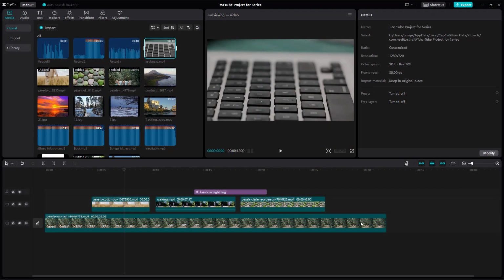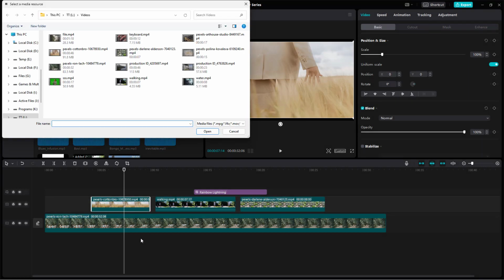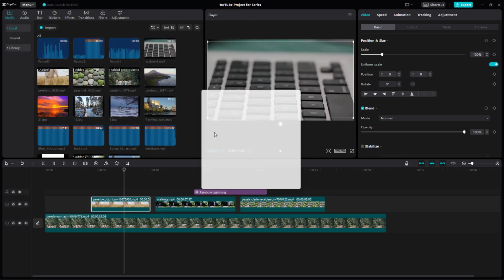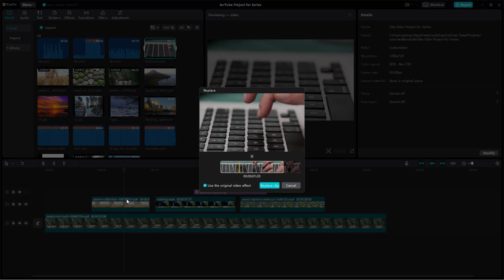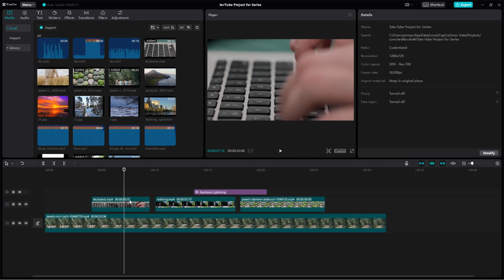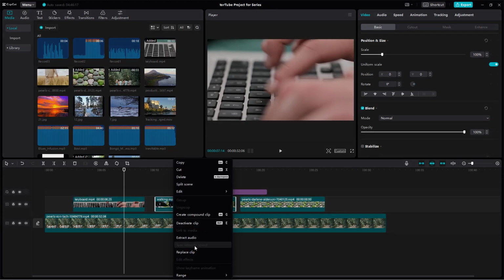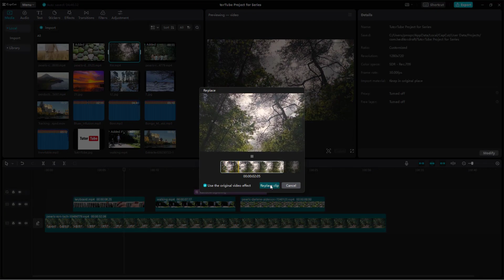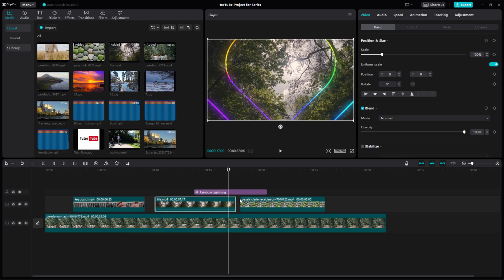CapCut Desktop Editor - Lesson 80 - Replace Clips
In this tutorial, we will be discussing about Replace Clips in CapCut